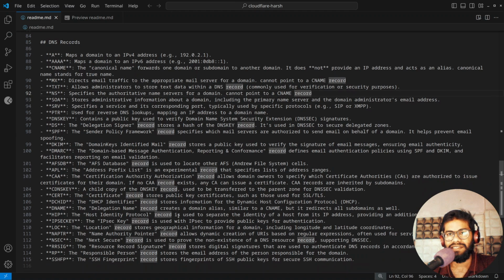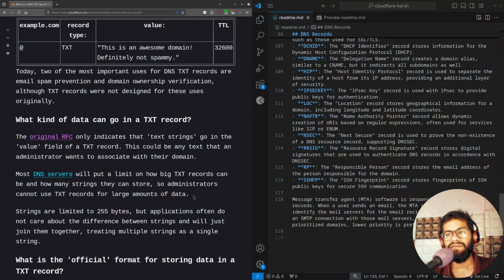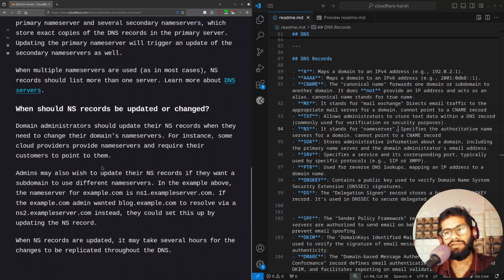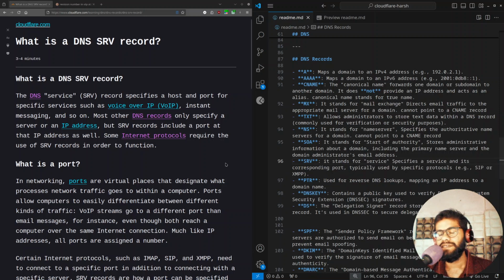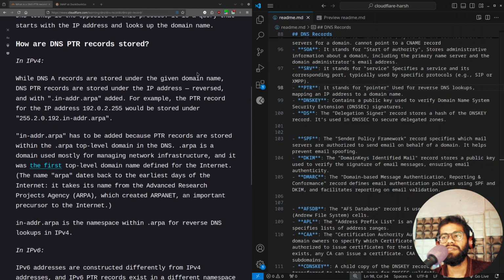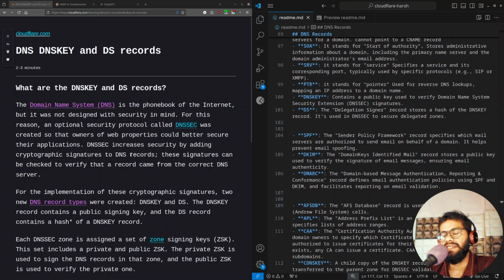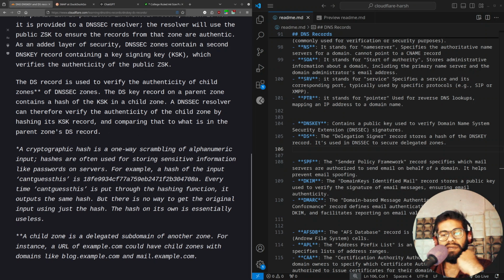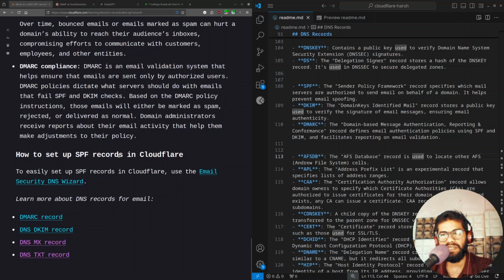DNS 3 | using Cloudflare Articles